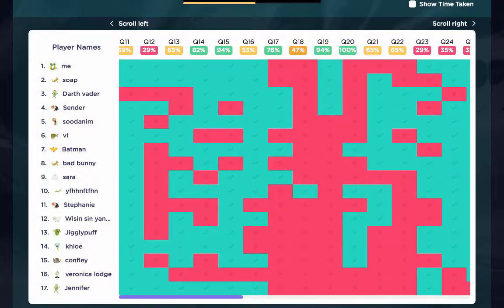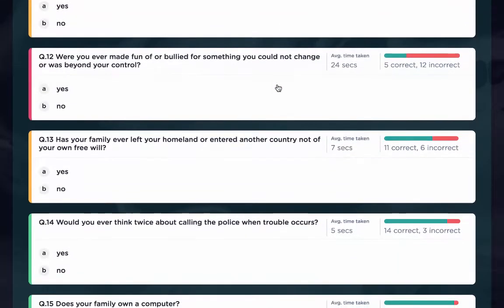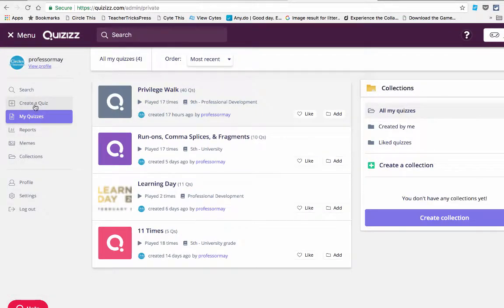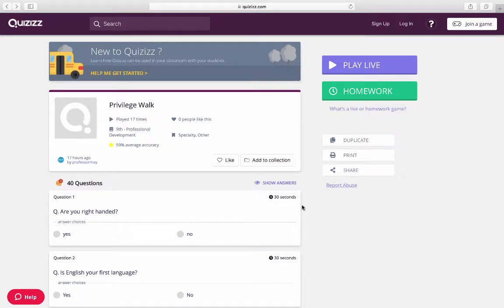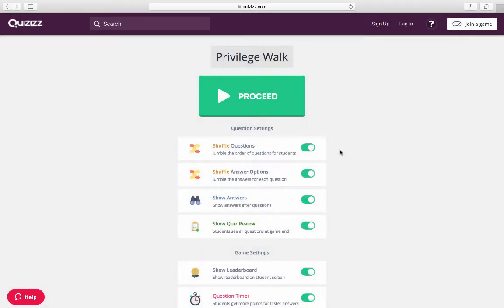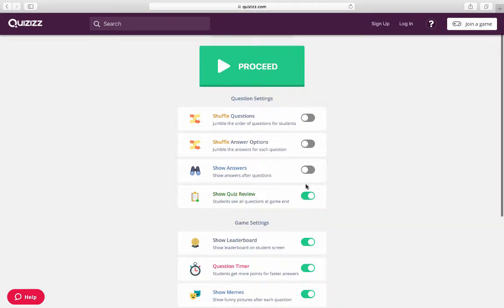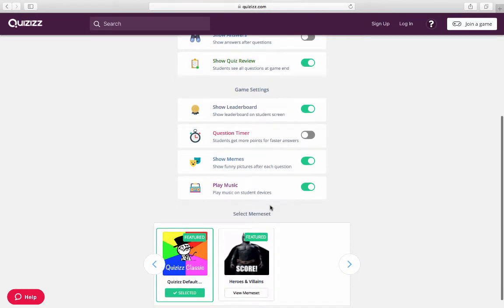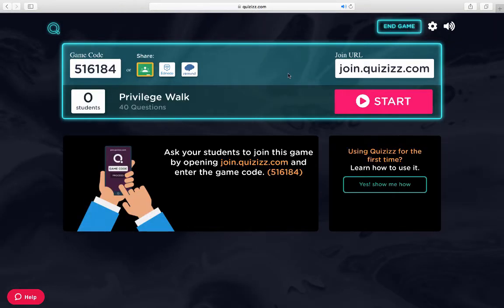Virtual Privilege Walk (How to)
This is a short training video I made for a colleague. Learn more about the Virtual Privilege walk